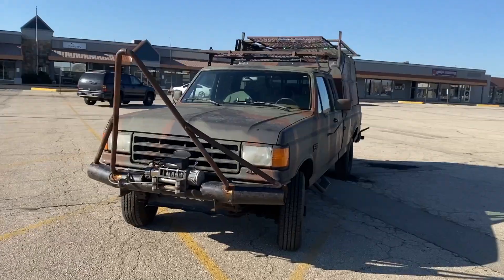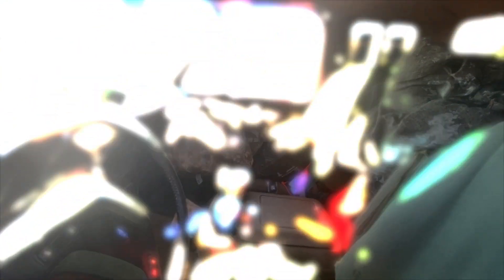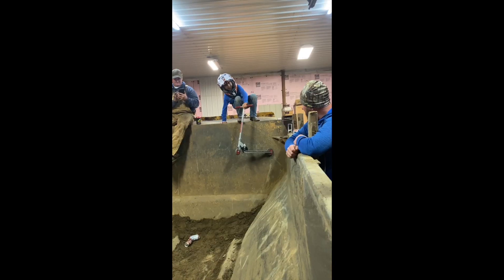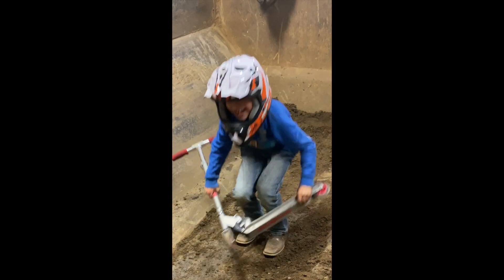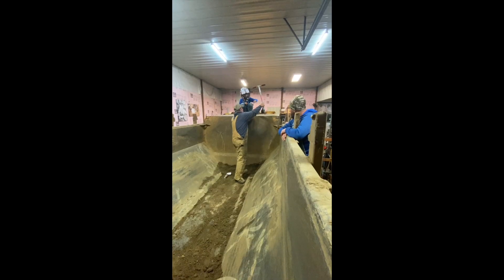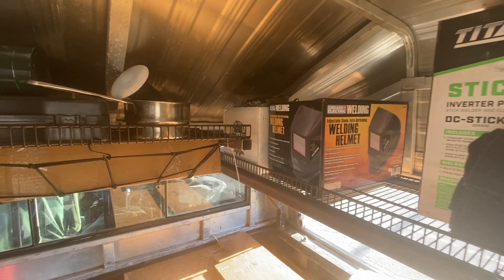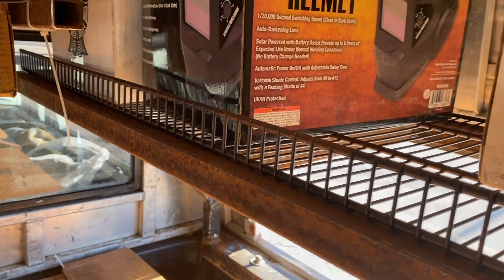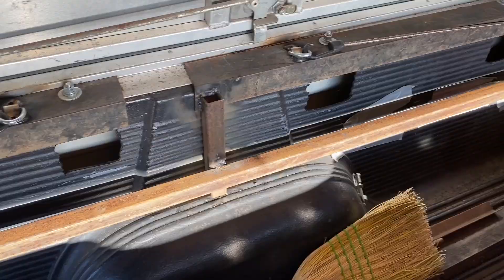Welded Shelves as storage solution